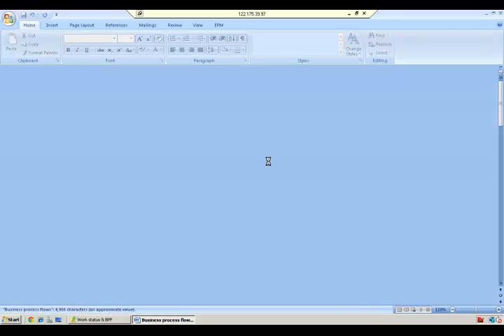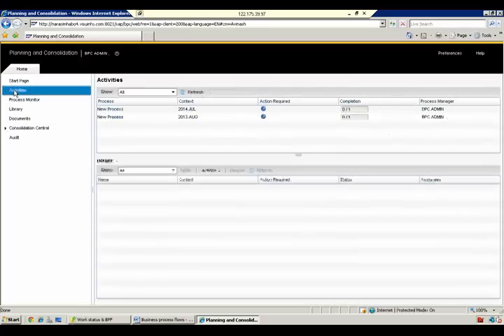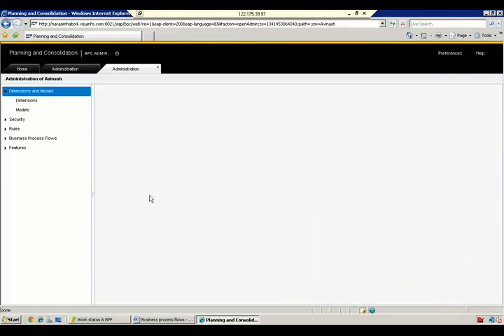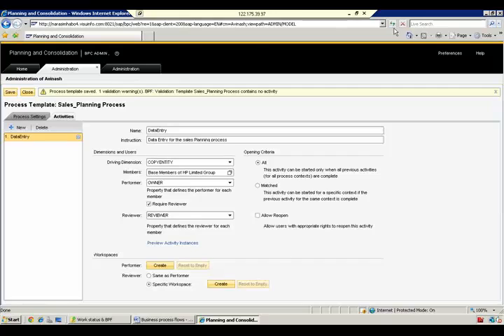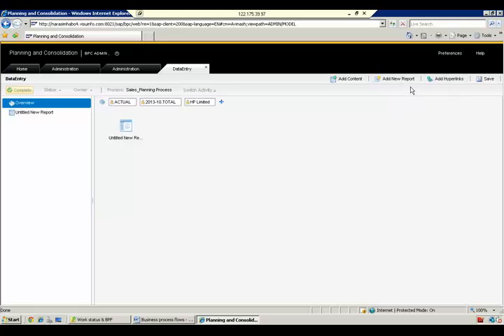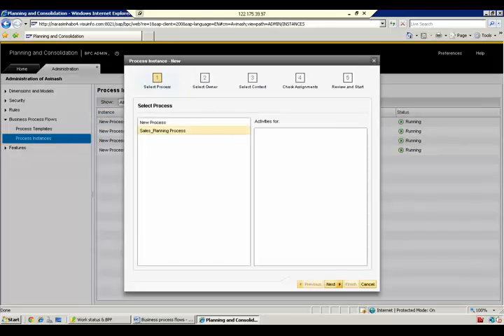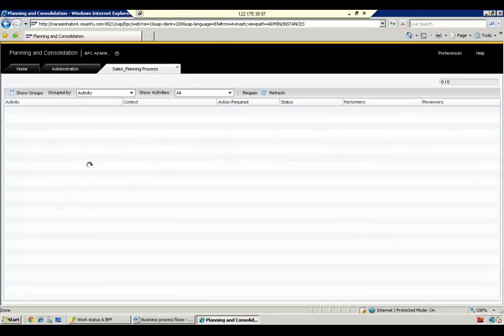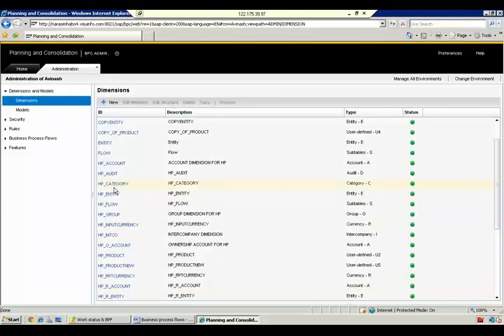SAP BPC ONLINE TRAINING DEMO | SAP BPC TRAINING VIDEO | BPC OVER VIEW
SAP BPC's tier-one client base includes leading, international financial institutions located across 26 countries and four continents with several
of the world's top 100 banks as clients. To drive expansion efforts, BPC has established a network of global offices including the Asia Pacific;
Central, Eastern and Western Europe; MEA; Mexico and Central and South America and the U.S.